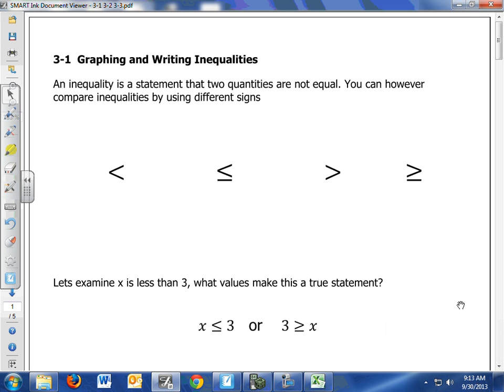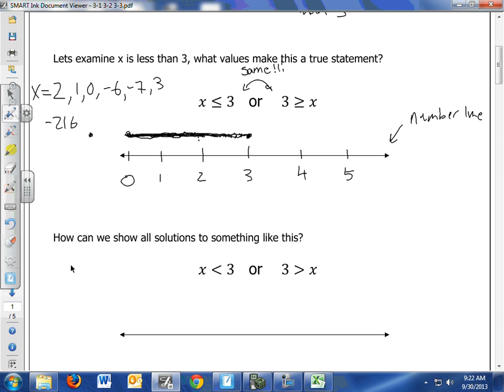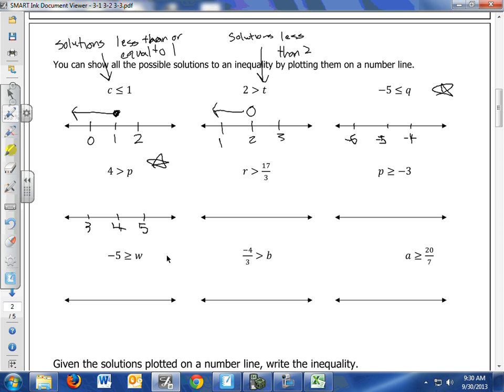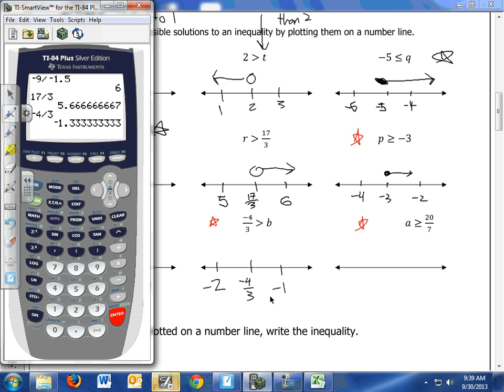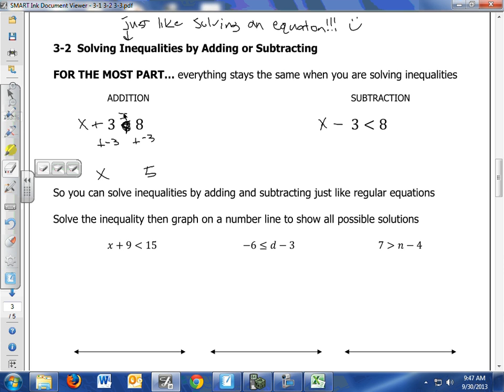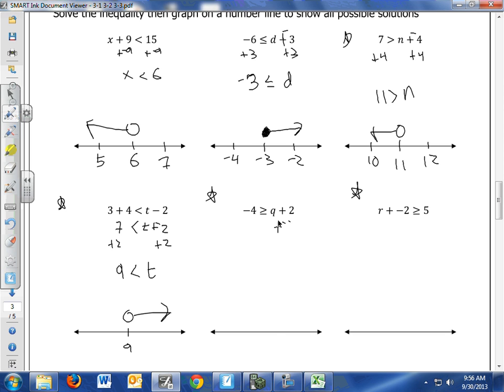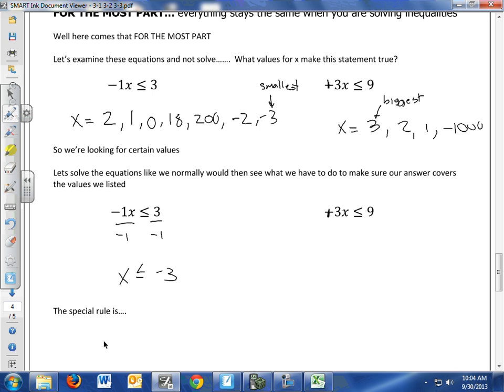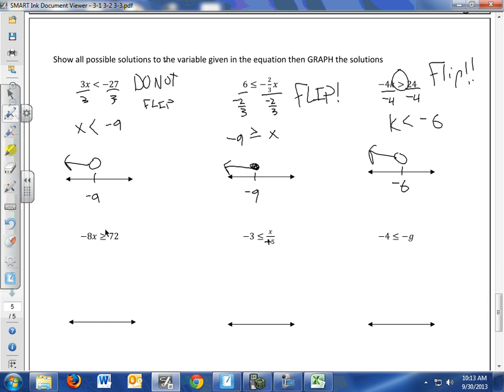3.1 3.2 3.3